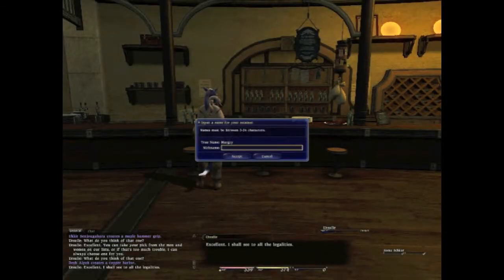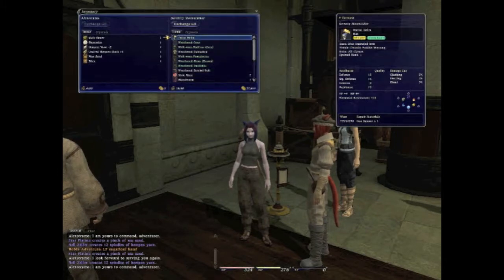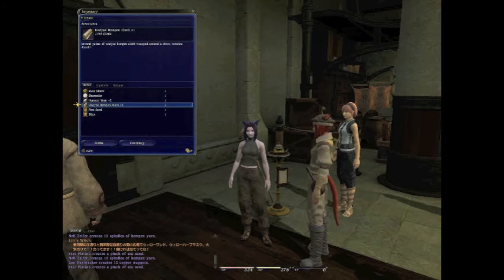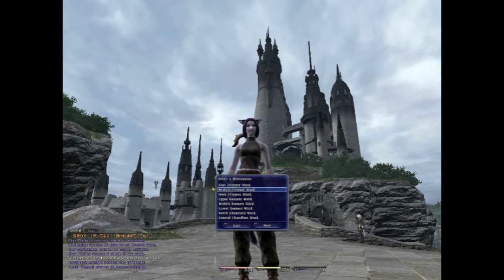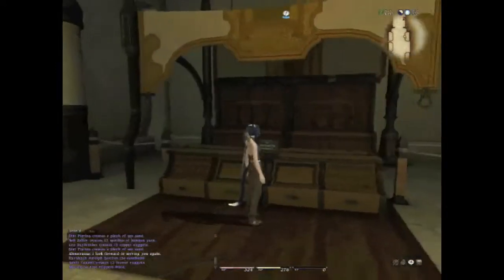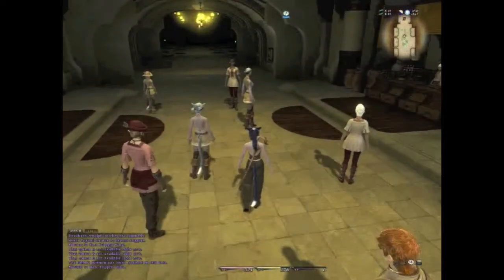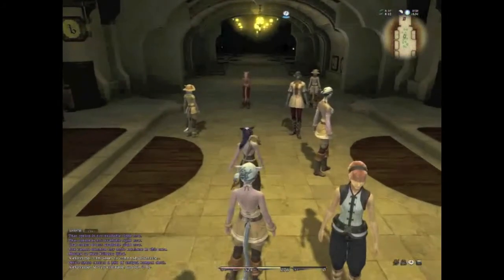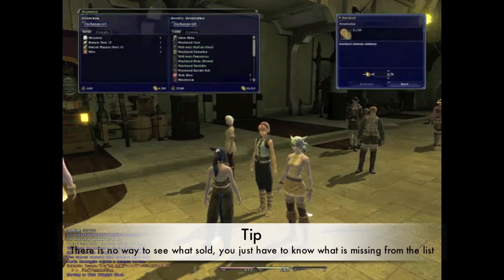Creating your own store in FFXIV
This is how you create your own store in Final Fantasy XIV. First you have to buy a retainer at any Adventurers' Guild, and then find the Market Ward for the city you are in.  Summon your retainer in the Market Ward, give items sale prices, and that's all there is to it.